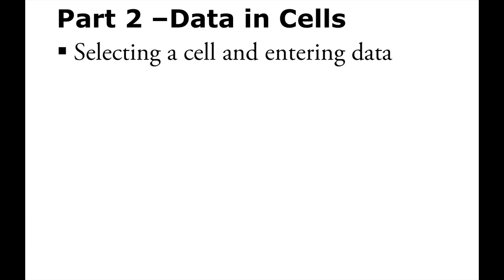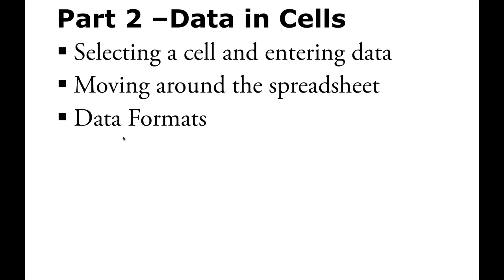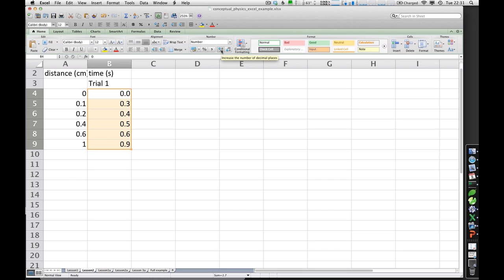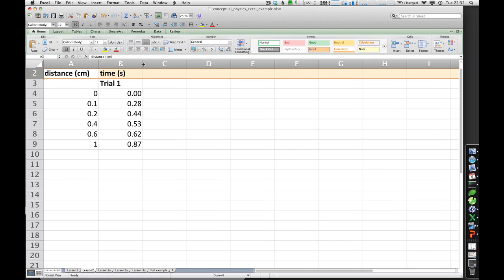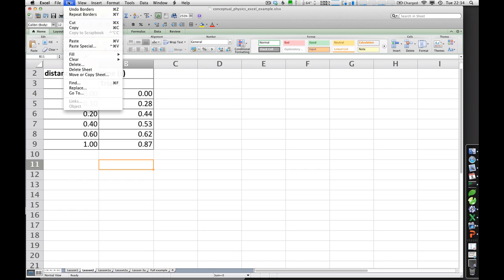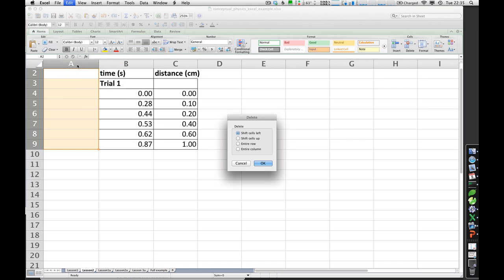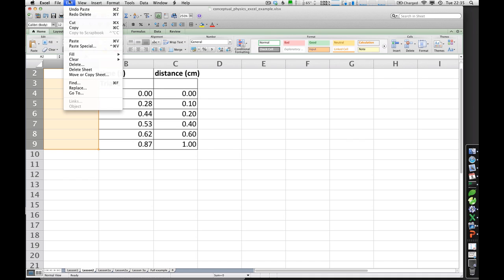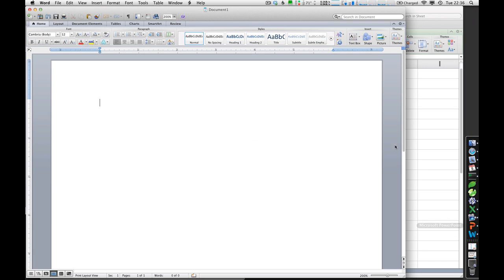Introduction to Spreadsheets - Part 2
An introduction to entering data into spreadsheets, including formatting, cutting, copying, and pasting.